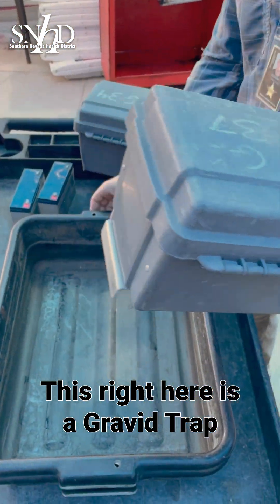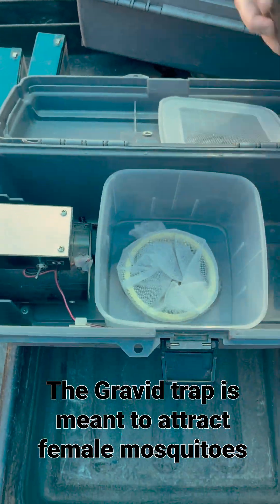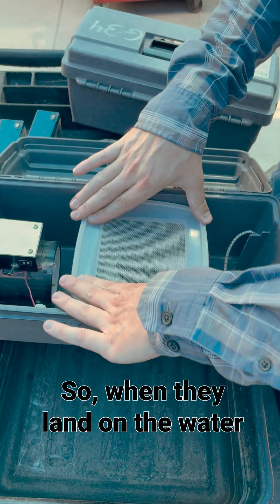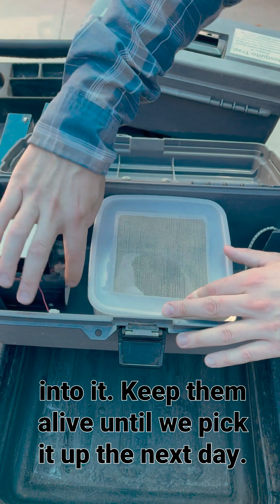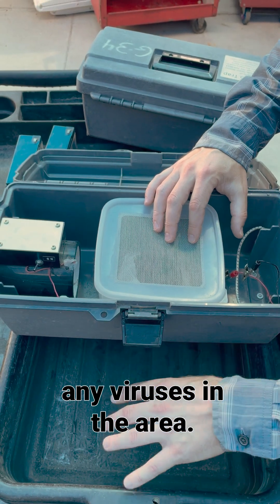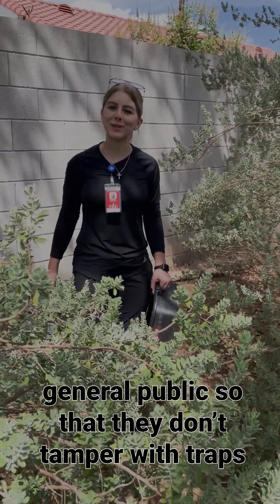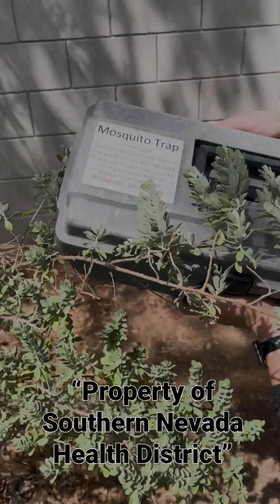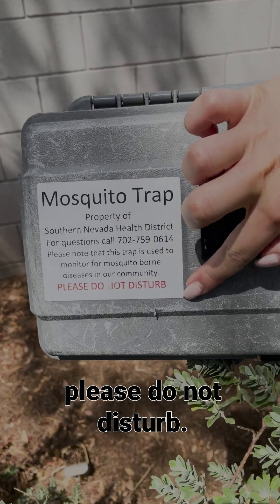Mosquito Trapping Methods - Gravid Traps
Our Vector Surveillance program is here to show you our different types of mosquito traps. Take a closer look at our Gravid Traps. Have you ever seen this Mosquito trap?